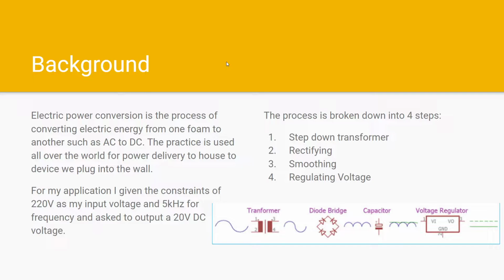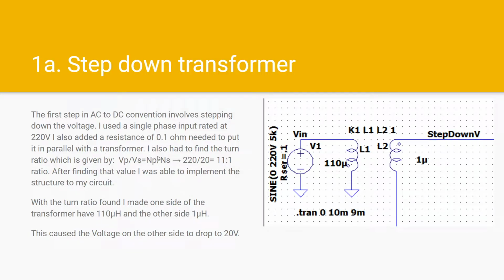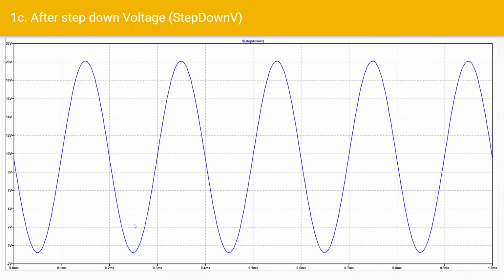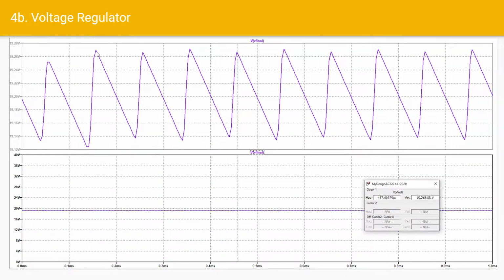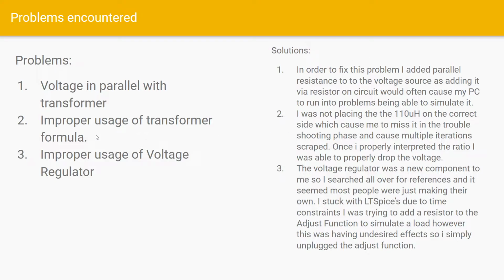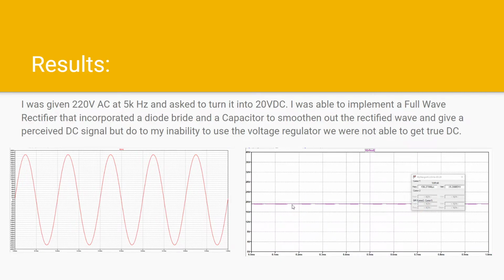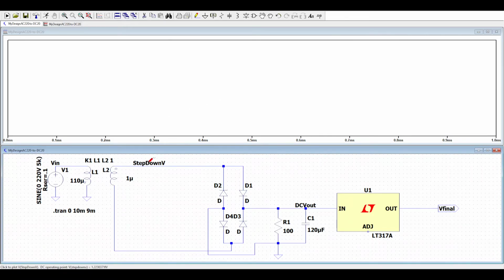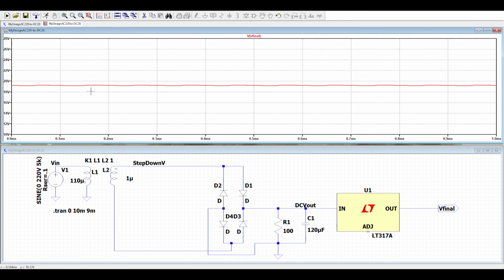220V AC at 5k HZ to 20V DC || Leonardo Ledesma